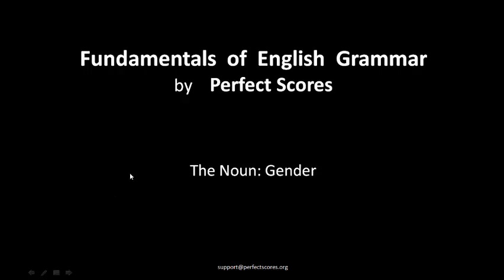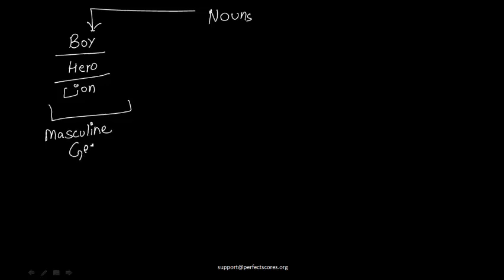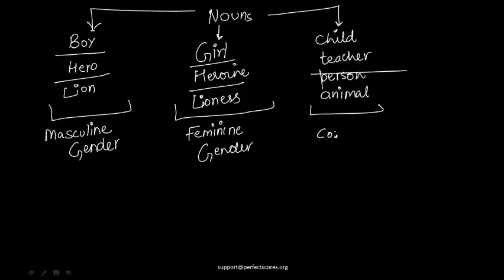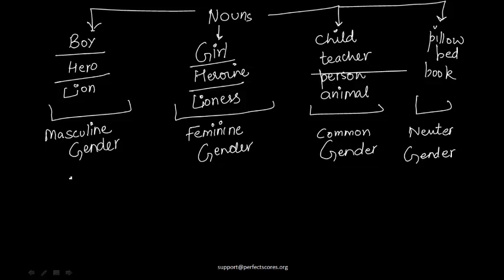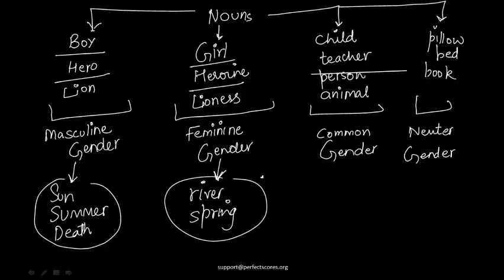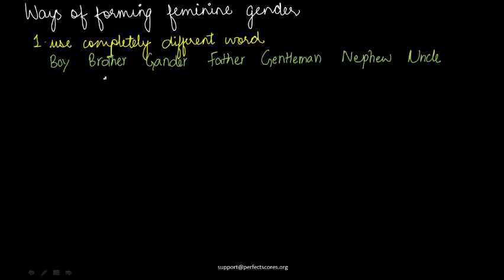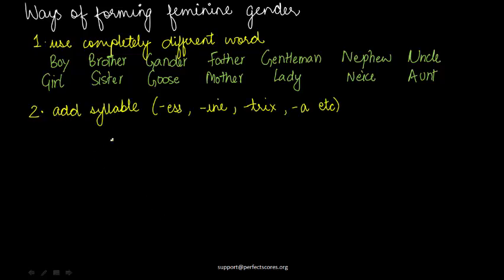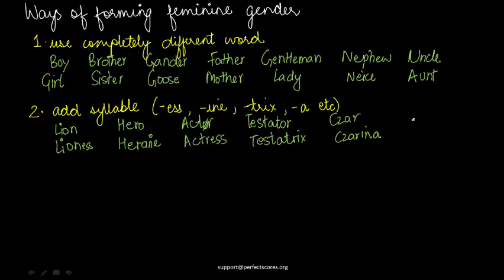Grammar Fundamentals - Noun and Gender - (General)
This video is based on the different genders that can be assigned to nouns.